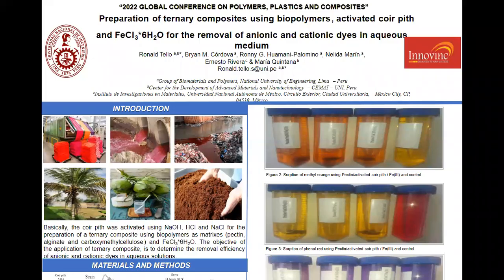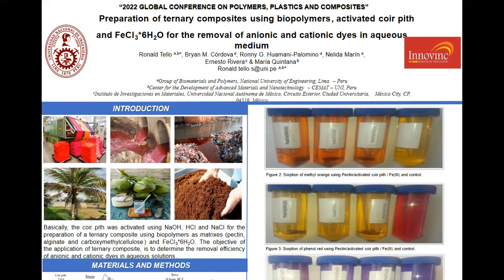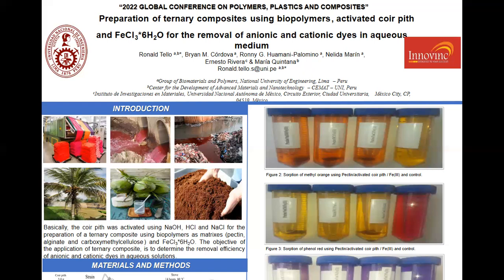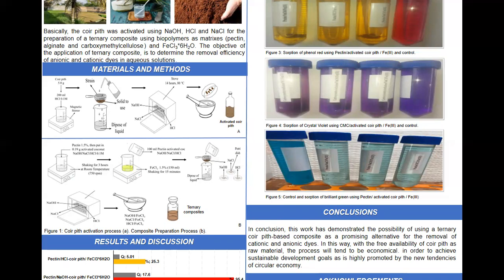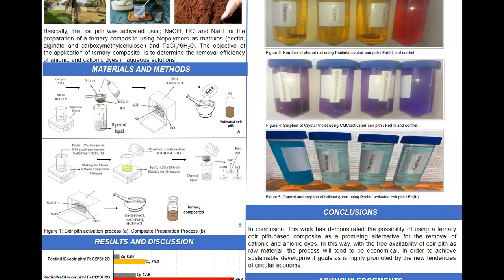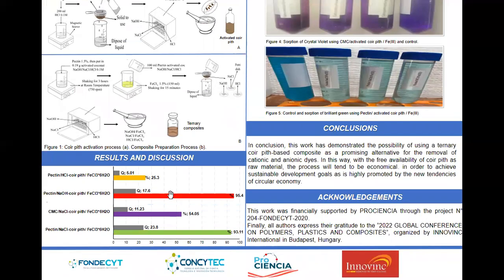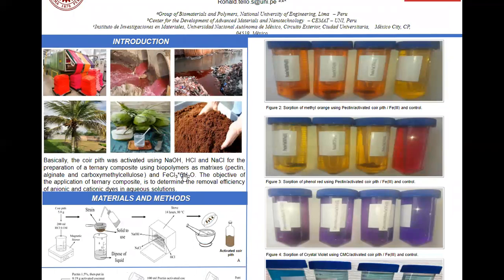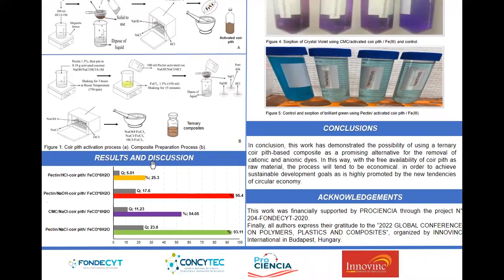Ronald Arnold Tello Sanchez, Universidad Nacional de Ingenieria, Peru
Title of Speech: Preparation of ternary composites using biopolymers, activated coconut pith and FeCl3*6H2O for the removal of anionic and cationic dyes in an aqueous medium